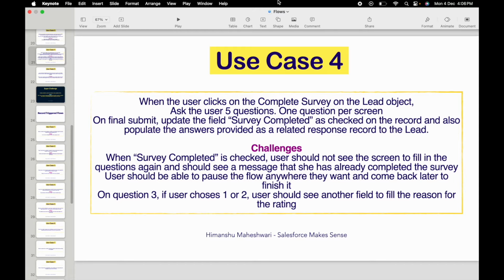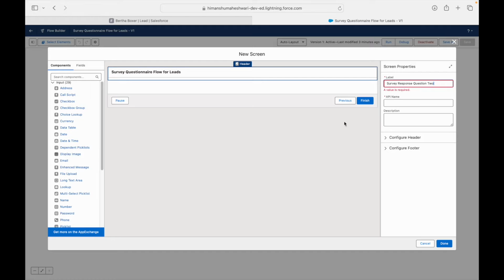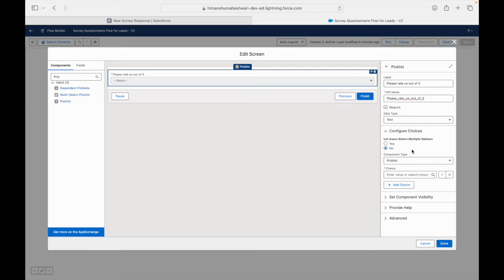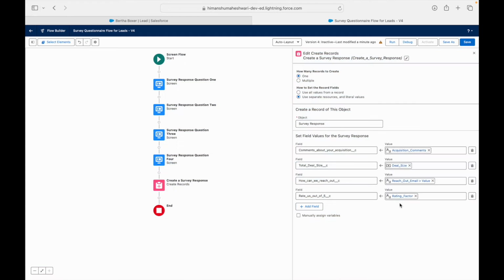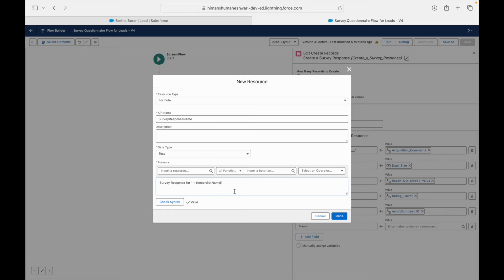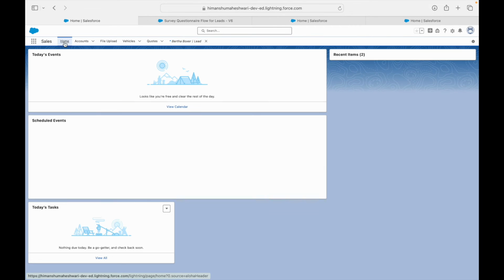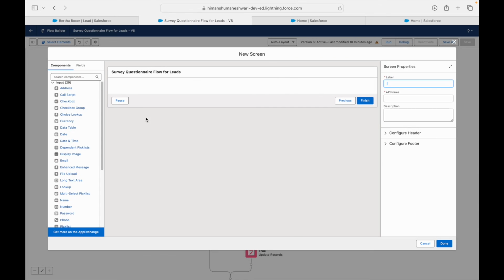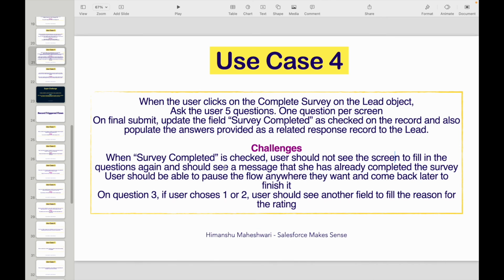Screen Flow | Create a Survey Form using Screen Flow | The Flow Builder Masterclass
Screen Flow #4 | Create a Survey Form using Screen Flow | The Flow Builder Masterclass

Hello Salesforce enthusiasts! 🚀 Dive into the next chapter of our Flow Builder Masterclass on Salesforce Makes Sense with "Screen Flow | Create a Survey Form Using Screen Flow." 📝🔄

In this tutorial, Himanshu unveils the power of screen flows, guiding you through the process of creating a dynamic and user-friendly survey form. 🌐💡 Whether you're a seasoned admin or just starting your Salesforce journey, this session is your key to mastering the art of interactive forms.

Learn the step-by-step process of building engaging survey experiences for users, enhancing your skills in screen flow creation. 🧑‍💻 Ready to elevate your user engagement? 🚀📈